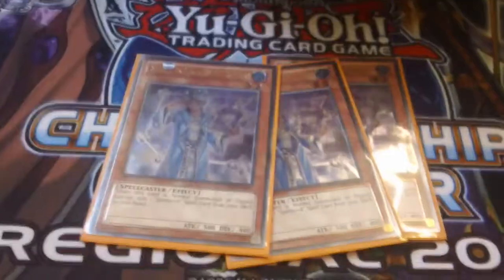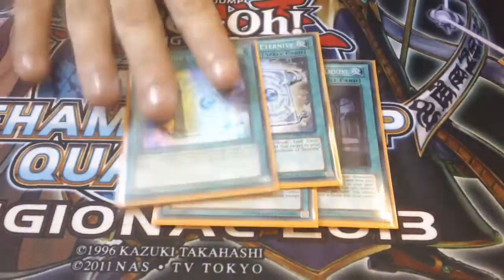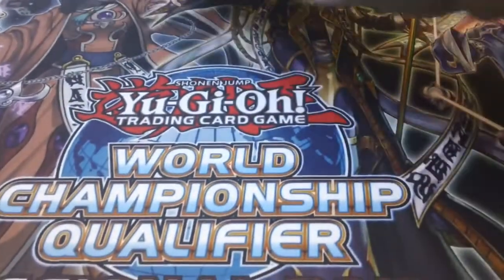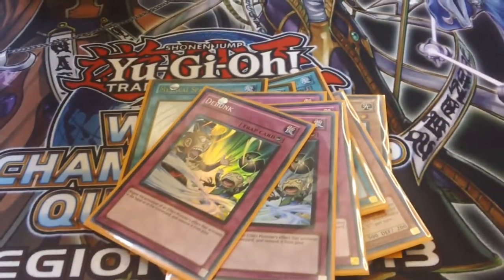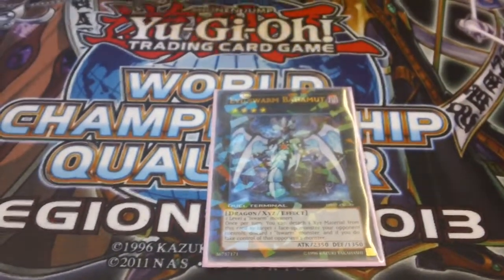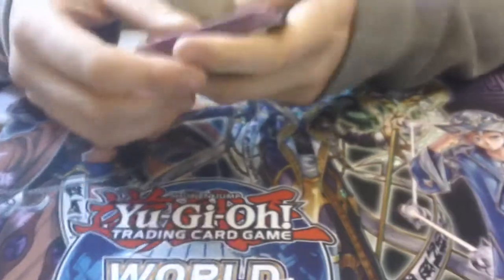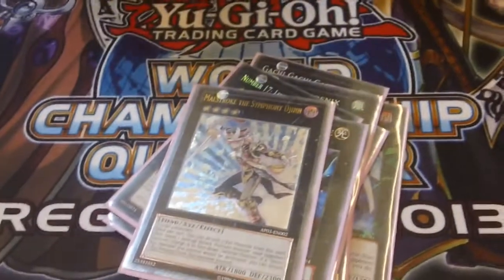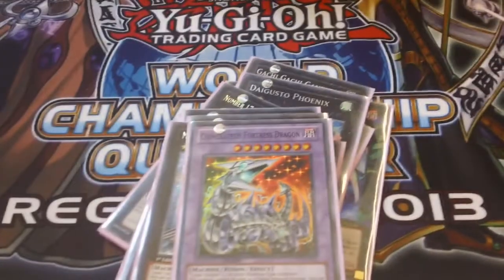1st Place Deck Profile | Spellbook's | WGW Northampton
More info in the Description Box Below! Hit that 'Show More' button
Follow us on :